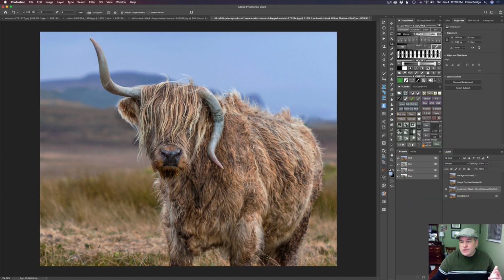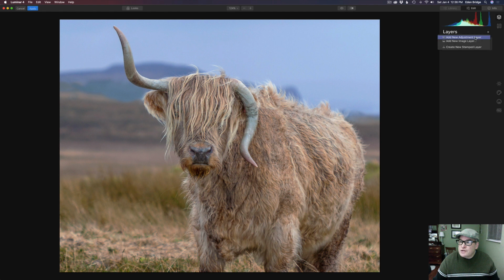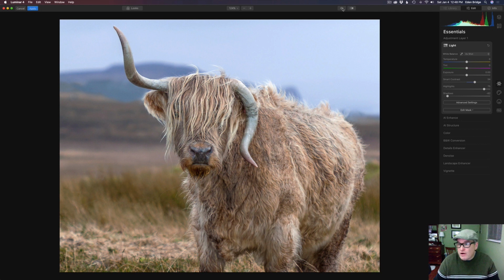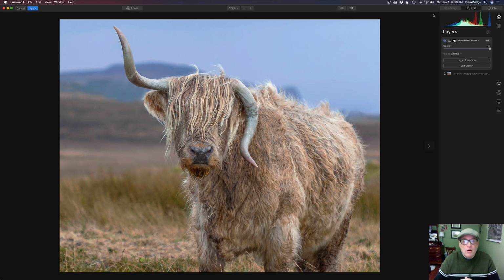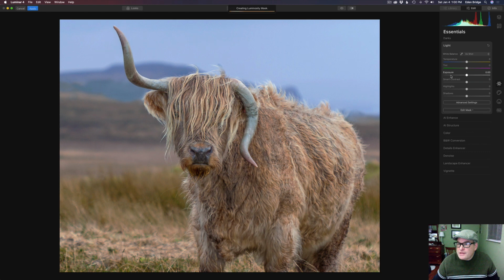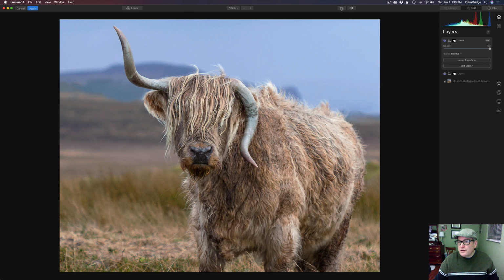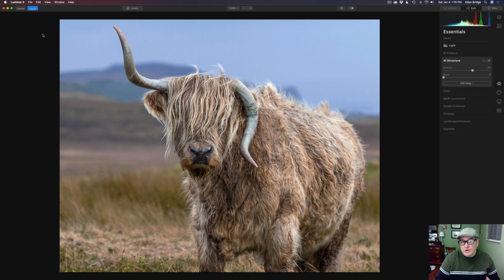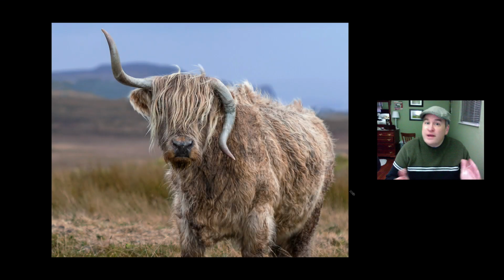LUMINAR 4 TUTORIAL: Working With LUMINOSITY MASKS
In this LUMINAR 4 TUTORIAL we will be diving into Working with LUMINOSITY MASKS. Luminosity Masks are a powerful aid for making precise Adjustments to your images. They have the unique ability of targeting either just LIGHT TONES or DARK TONES. By understanding LUMINOSITY MASKS and using them on you images, they will enable you to achieve greater editing results. Join me in discovering LUMINOSITY MASKS in LUMINAR 4. HAPPY EDITING...